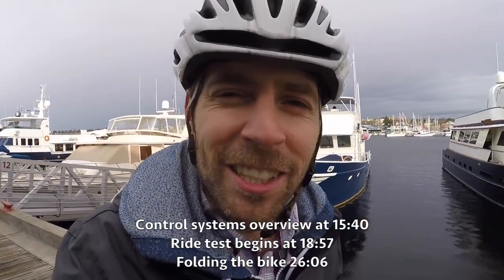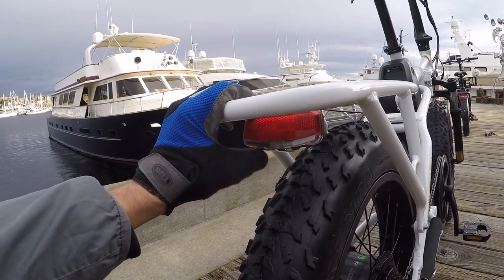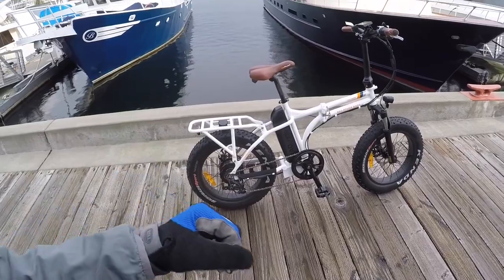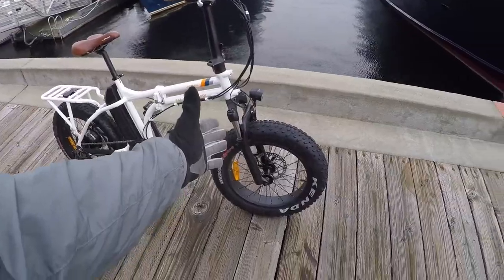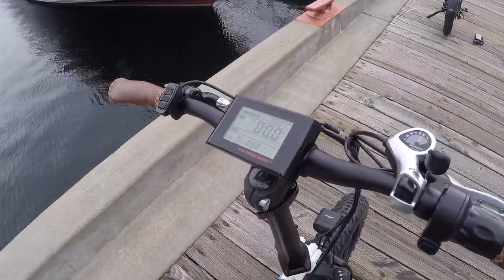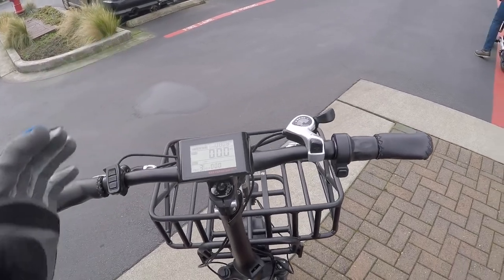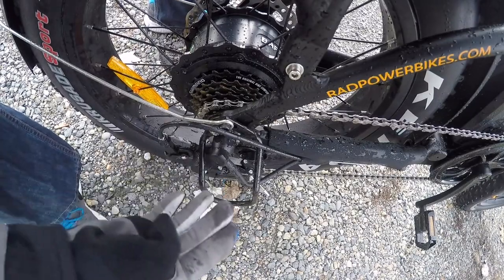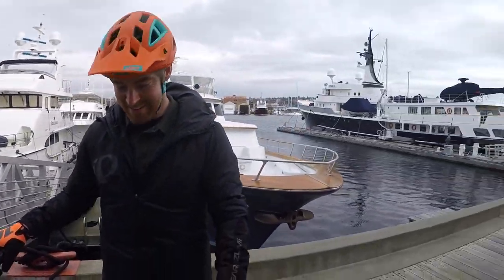Rad Power Bikes RadMini Video Review $1 5k Compact Folding Fat Tire Electric Bike